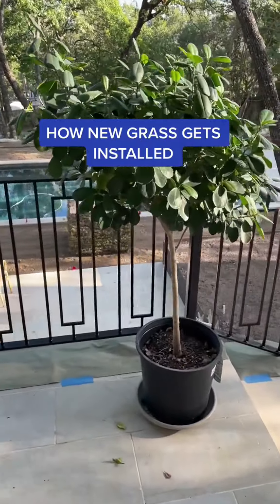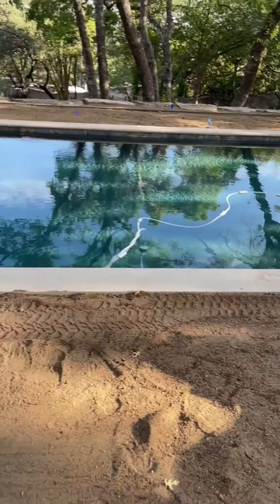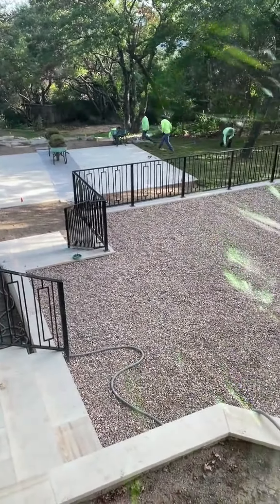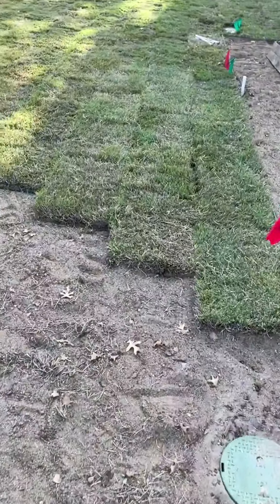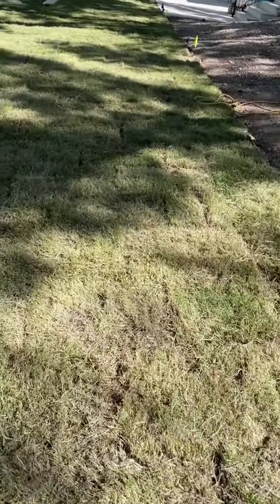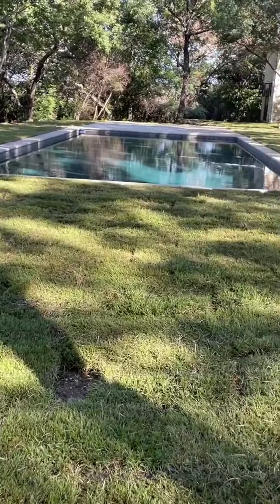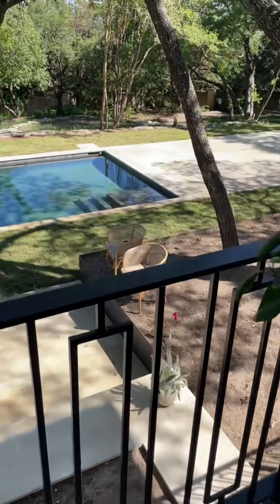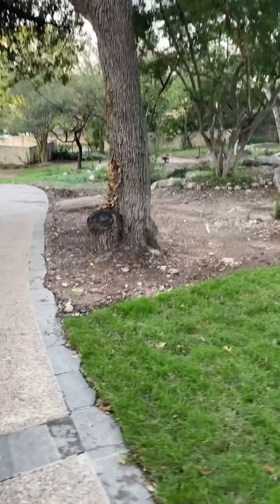Watch How Grass Gets Installed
Grass install happening